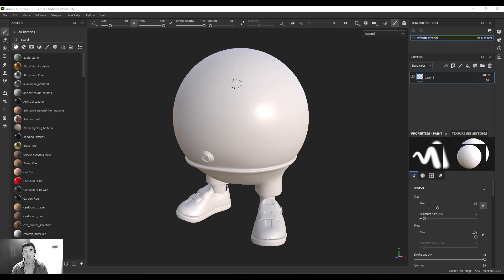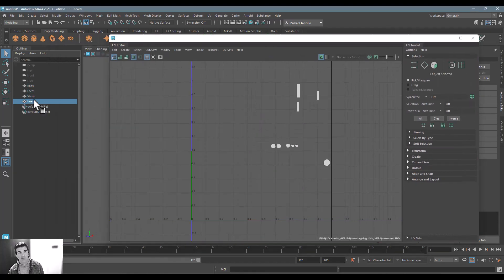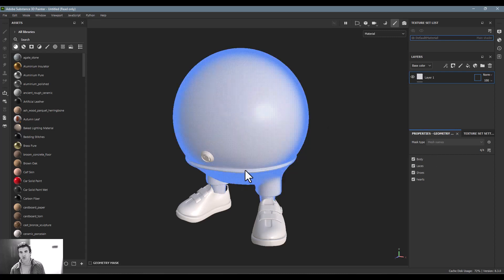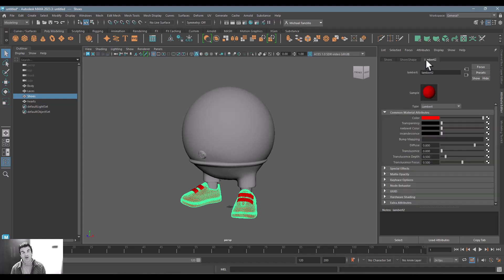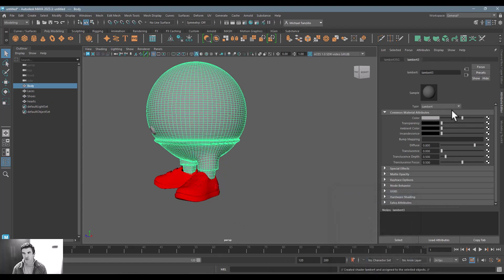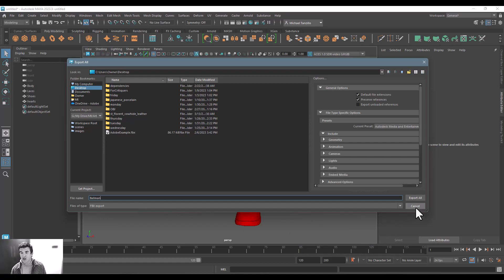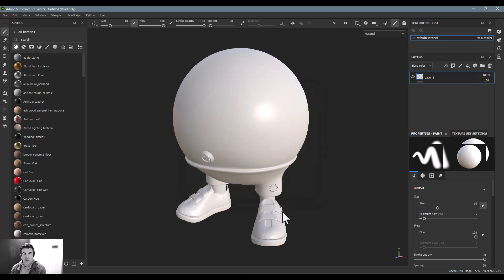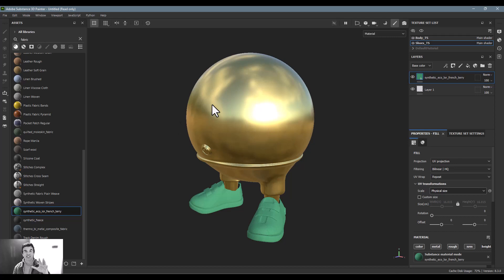09 | Substance 3D Painter Course - Prepping Your Model for Import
Lesson Overview
Whether your object was modeled in Maya, Blender, 3DSMax, or ZBrush, you will need to set up your model to take advantage of all the features in Adobe Substance 3D Painter.

.:ArtStation:.

.:Behance:.

.:Questions?

.:Substance Homepage:.